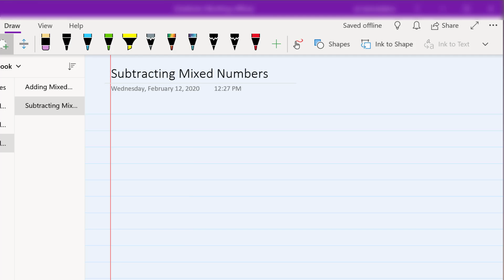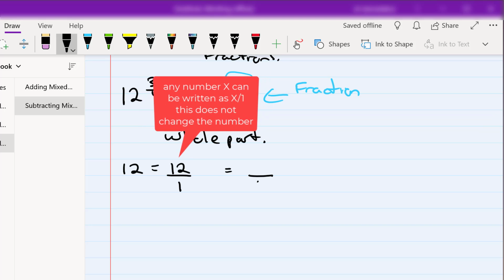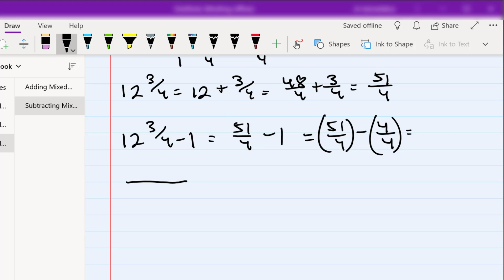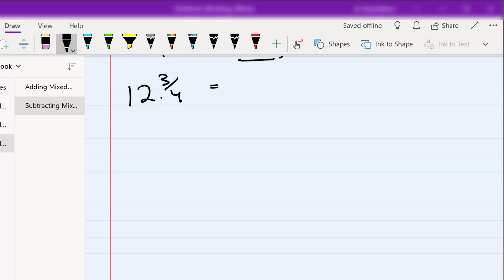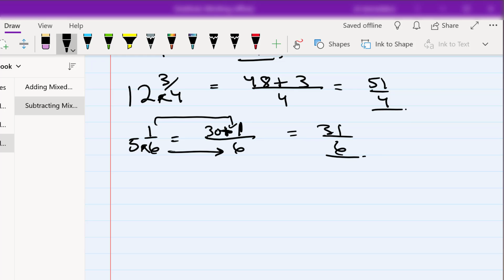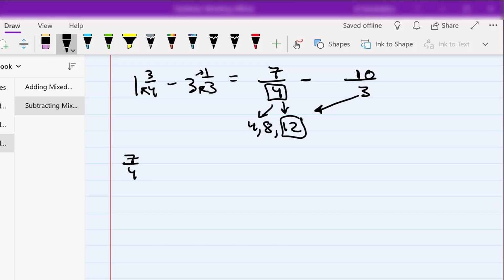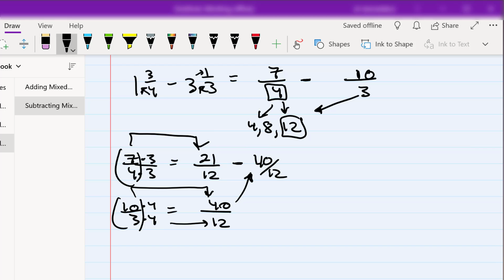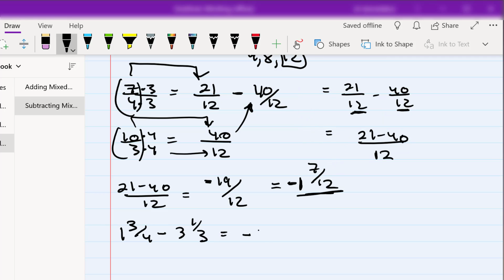Math Subtracting Mixed Numbers | Important Lesson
In this video we explore subtracting mixed numbers. Also click the link below on Adding Mixed Numbers.